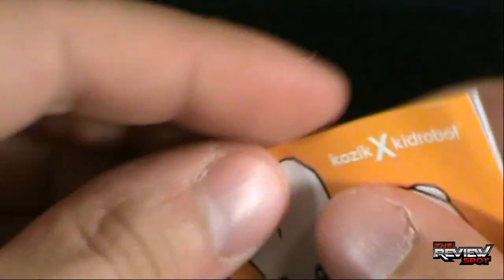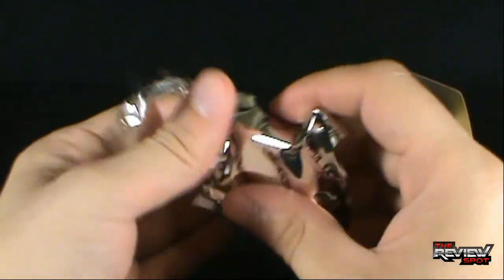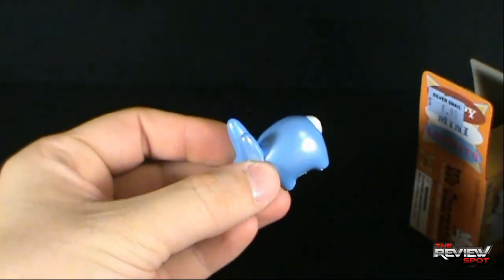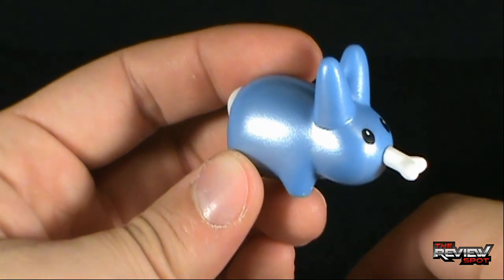Collectible Spot - Kidrobot Kozik Happy Mini Labbits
On today's Spot, we'll be having a look at the Kidrobot Kozik Happy Mini Labbits

and